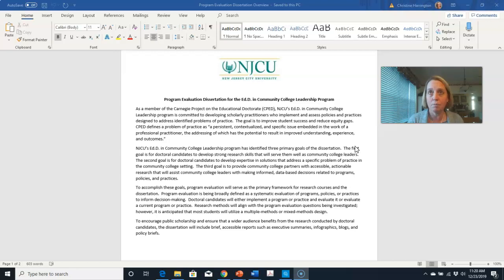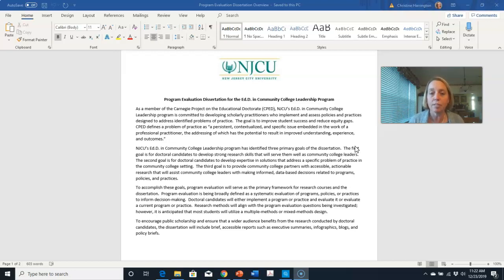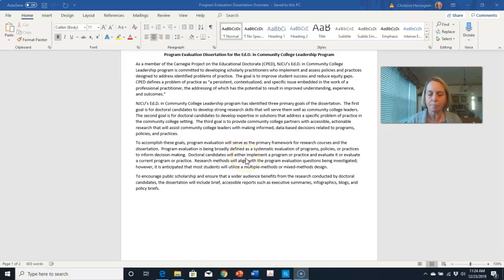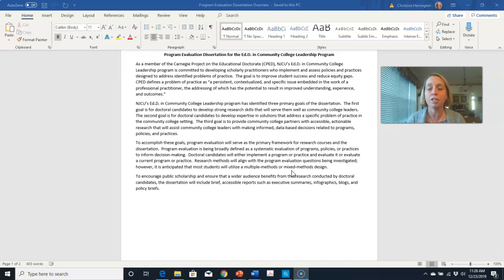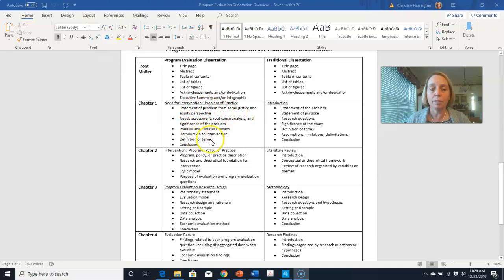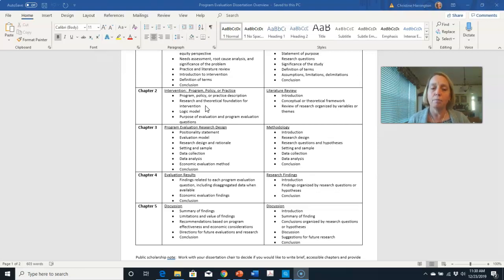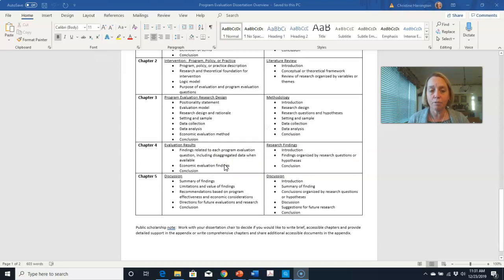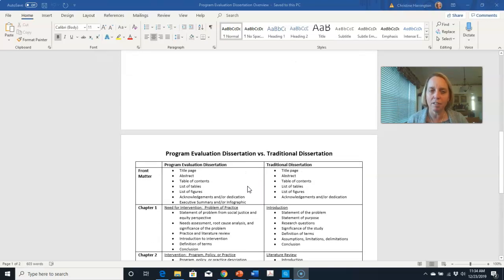Program Evaluation Dissertation Overview